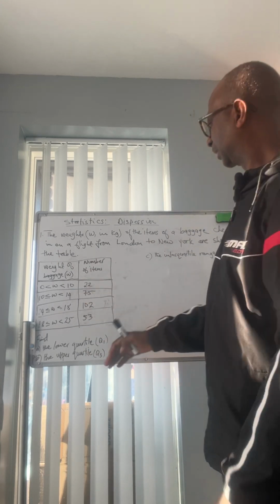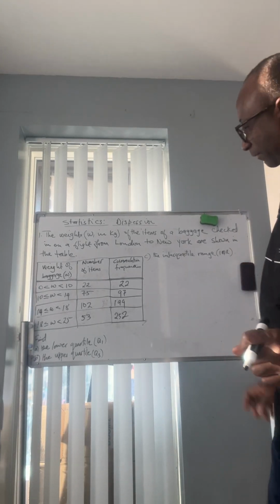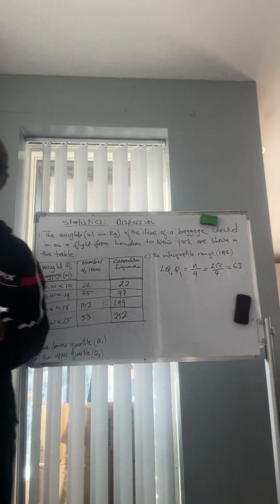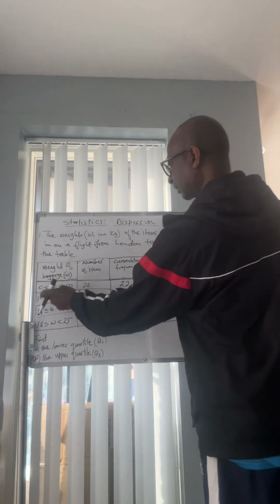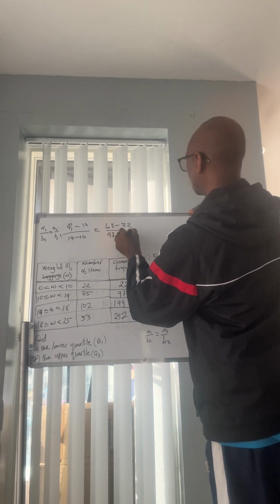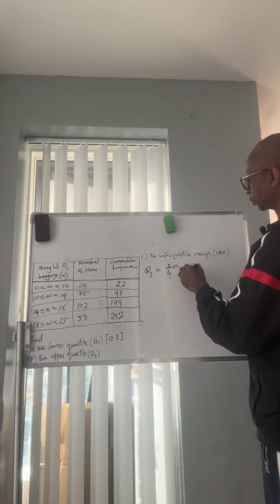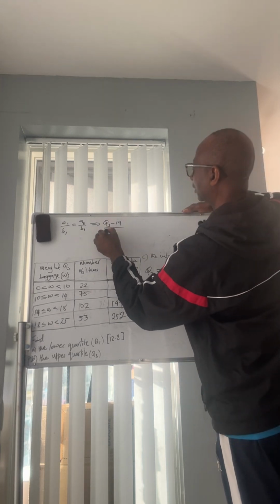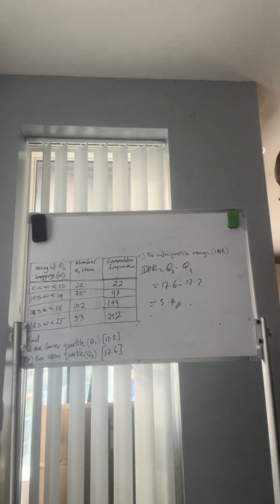13 October 2024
Statistics: measure of location( Dispersion)